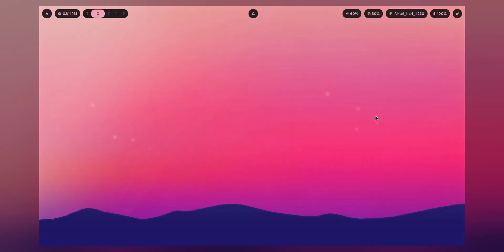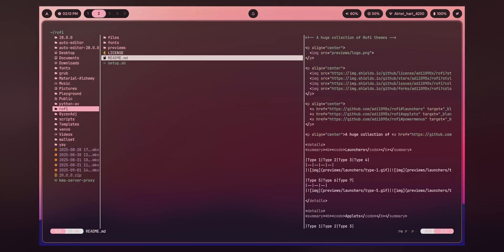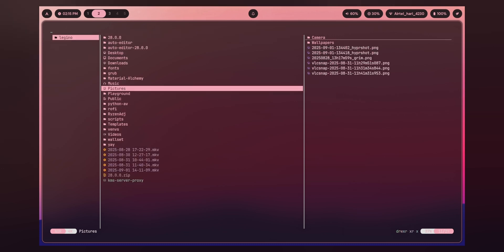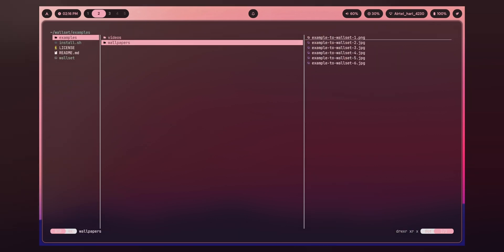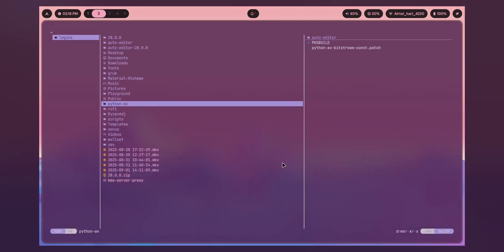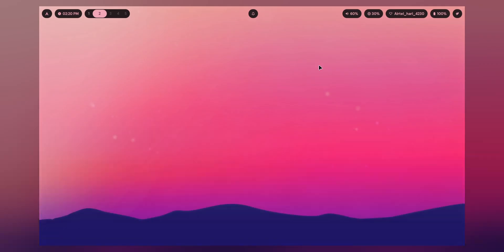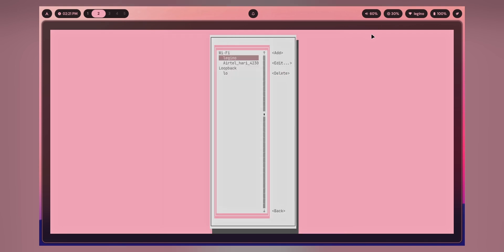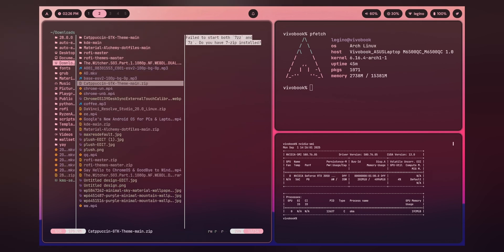✨ Must-Have Linux Apps in 2025 • VII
🔥 Ready to unlock the full power of your Linux system? In this video, I’ll show you the must-have Linux applications that will boost performance, enhance productivity, and take your setup to the next level. Whether you’re a beginner or a seasoned user, these tools are absolute essentials in 2025.

💻 From sleek launchers to smart productivity tools, this curated list is what every Linux user deserves.
🔧 Optimised for speed, utility, and aesthetics.

1. yazi - sudo dnf/apt install yazi
2. nmtui - sudo apt/dnf install nmtui

✨ Watch till the end for some hidden gems!

🌐 POWERED BY DETA-SURF
🚀 Try the next-gen lightweight browser built for creators and developers
🔐 Speed, Privacy, and Simplicity — All in one
📎 Integrated ad in the video for more info!

🧠 EXPERIENCE ENHANCED
✅ Lightweight theme stack
✅ No bloat, pure focus
✅ Easy to apply on almost any distro

👍 Like the video if you enjoyed the setup
🖊️ Comment your favourite theme or suggestion

🧑‍💻 Consistent videos around Linux, productivity, and setup guides
🛠️ All tested on my laptop for real performance

📷 Shot on: Nothing Phone 3A